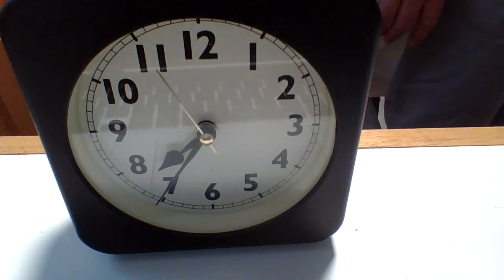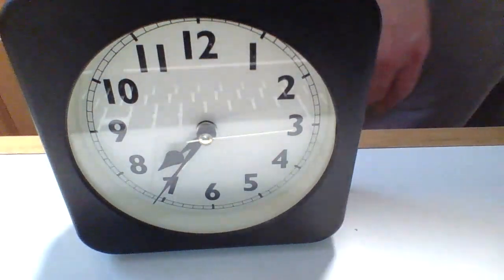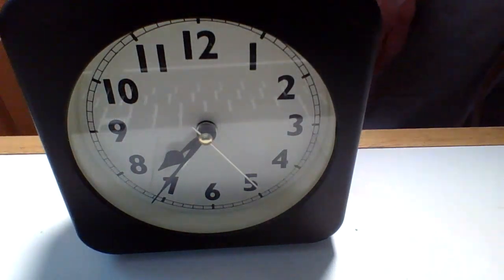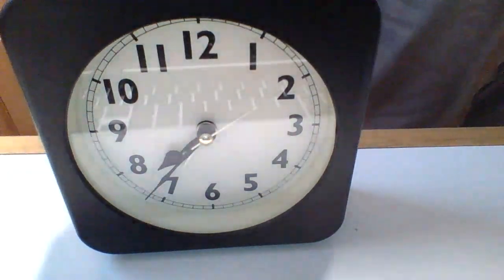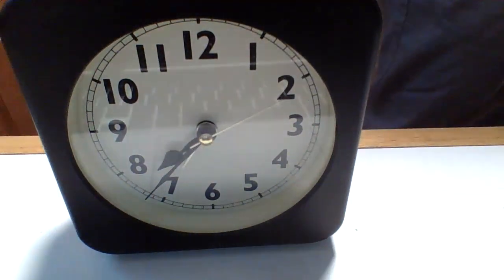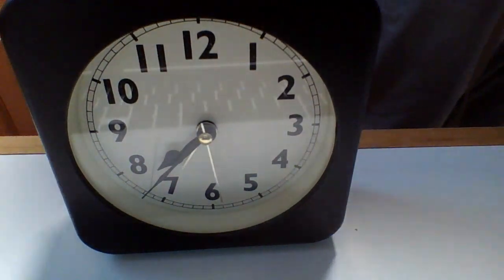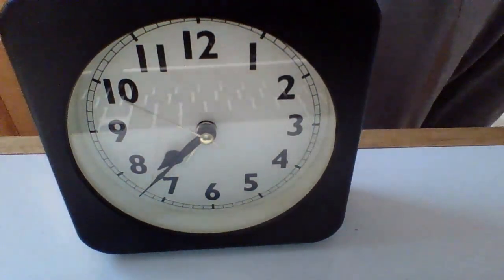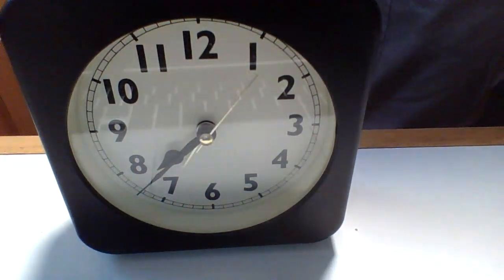אלף אורות של בינה - פרק ג